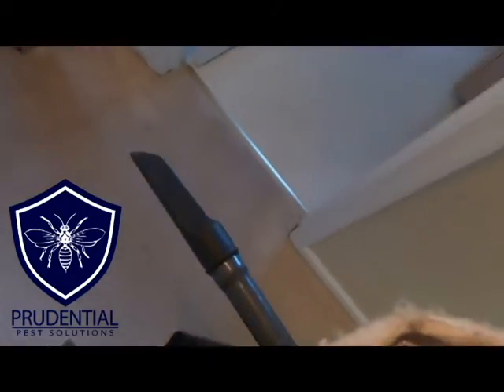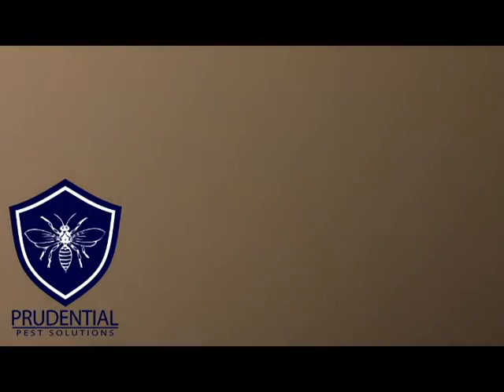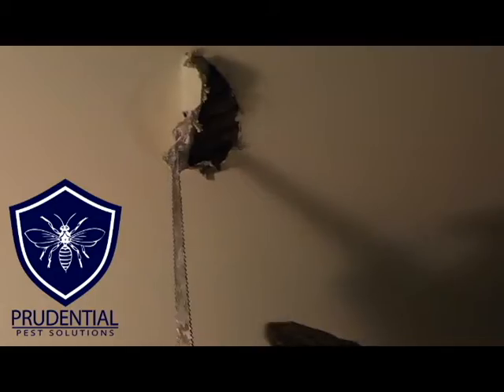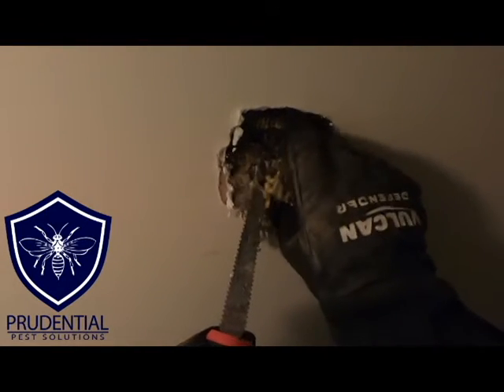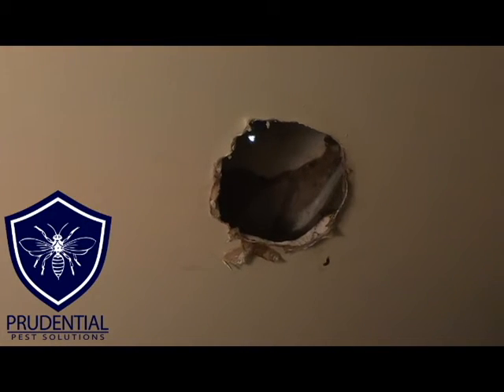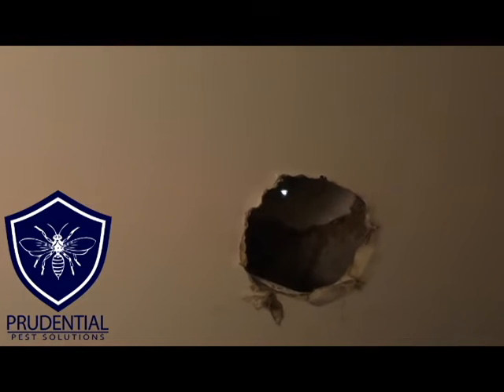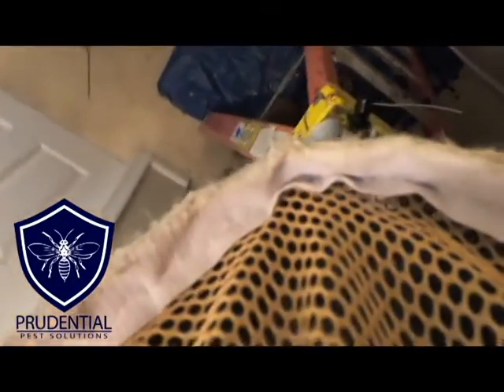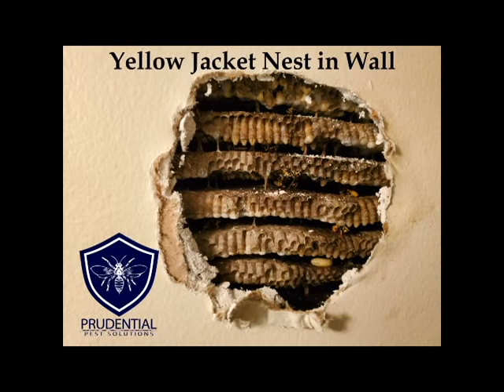Yellow Jacket Nest in Wall Treatment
Our client heard scratching and thought they had a rodent or wildlife infestation in their attic.  They bought mouse and rat poison and traps to resolve the problem themselves.  After the noise continued, they decided to call the professionals at Prudential Pest Solutions to help with their pest issue.

When I arrived at the house for the service call and walked to the front door, I noticed a lot of yellow jackets entering and exiting the roof line of the house.  Right away I knew that the issue was not a mouse or squirrel, but a nest of yellow jackets in the wall somewhere.  After a brief inspection of the walls on the second story, I found a circular soft spot in the wall.  This is where the yellow jacket nest was.

We are experts at identifying, treating, and removing yellow jacket, hornet, wasp, and bee nests from homes and properties.  Prudential Pest Solutions services all of South Eastern and South Central Pennsylvania including Chester, Berks, Montgomery, Lancaster, Delaware, and York Counties.

As a veteran and family owned and operated pest control and exterminating company, you can trust that we will resolve ANY pest issue you have in a professional and effective manner.  As a Marine Corps Veteran with a degree in Biology from Penn State, I promise you haven't met a yellow jacket exterminator like me before!

If you need a yellow jacket or hornet expert, call the professionals at Prudential Pest Solutions!